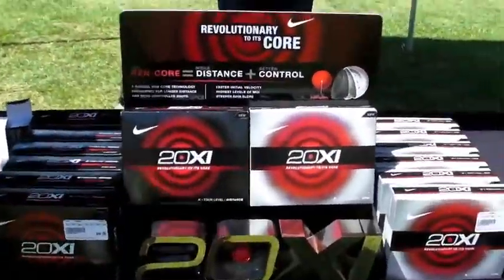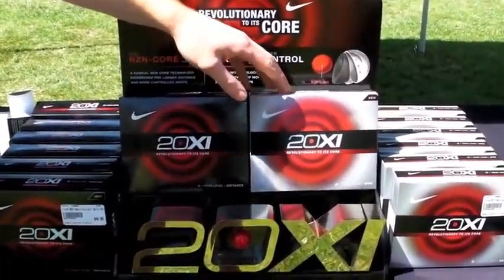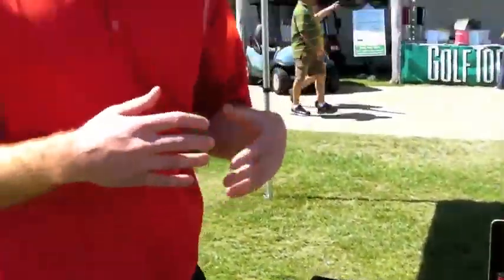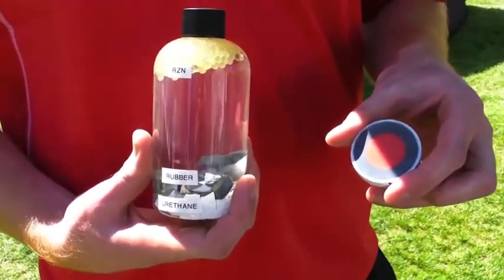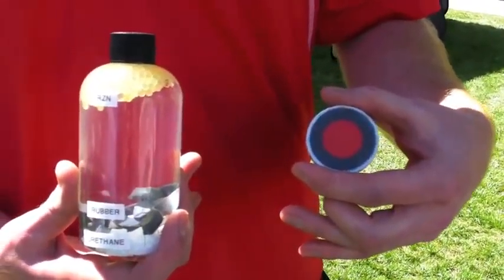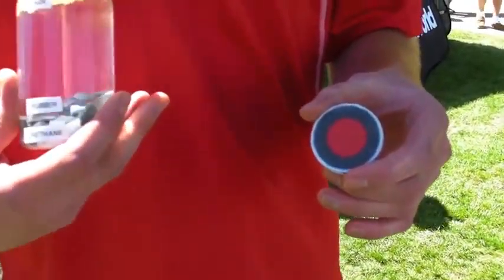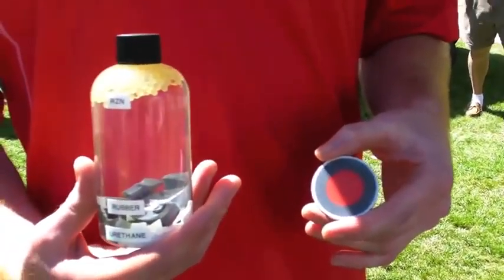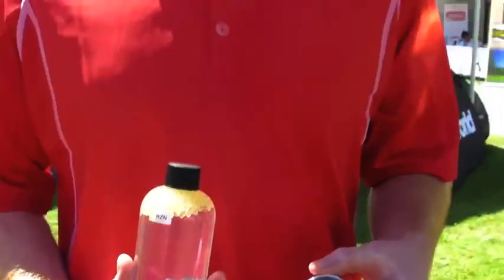New Nike Golf Ball@ Haggin Oaks Expo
Spoke to golf ball product development engineer, Arthur Molinari, about the new Nike 20XI golf ball during the Haggin Oaks Expo.